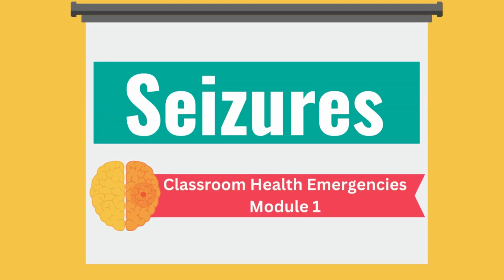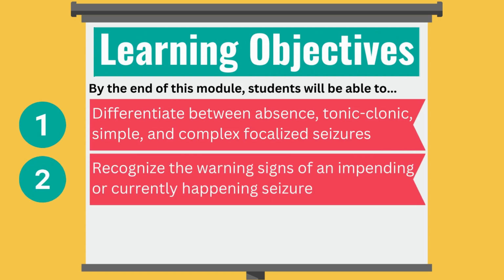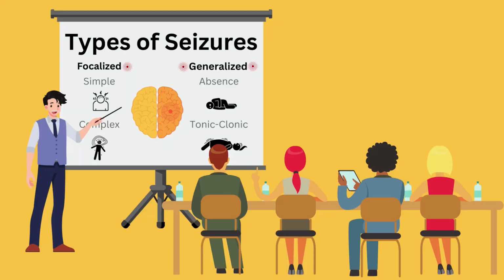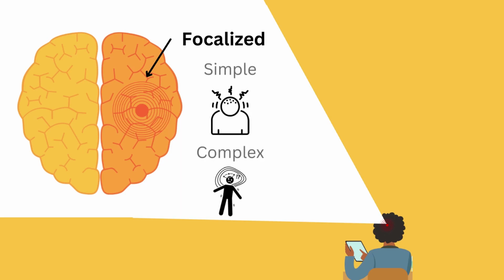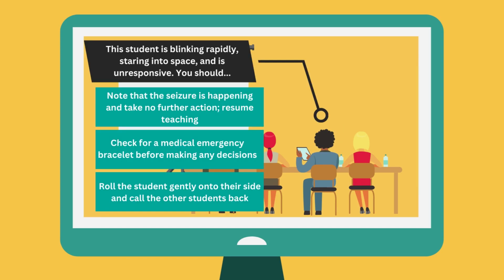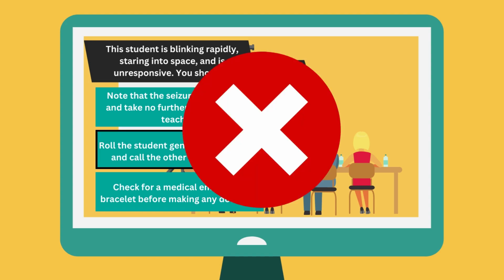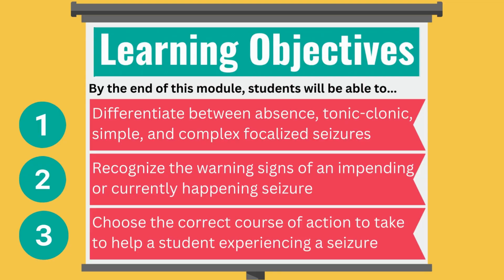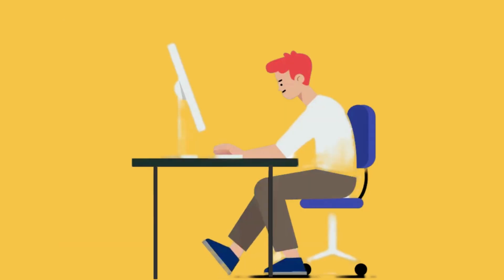Seizures terminology and learning objectives